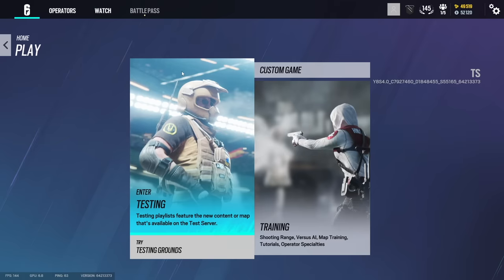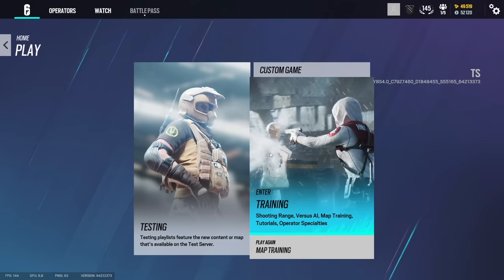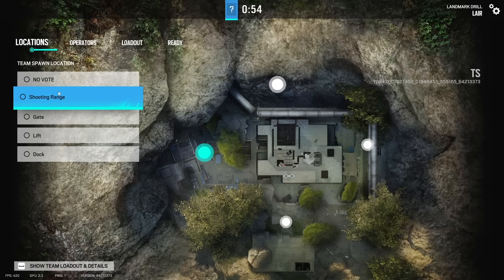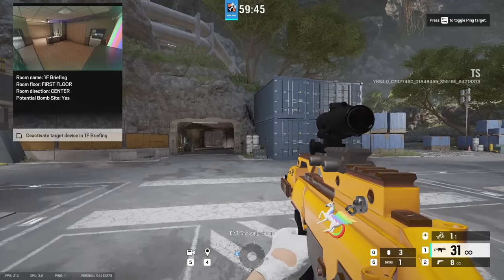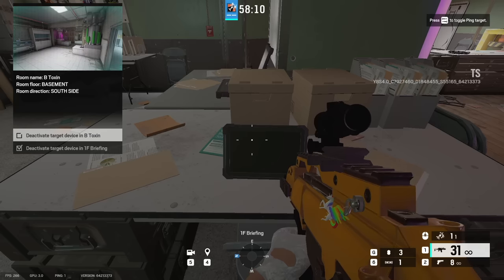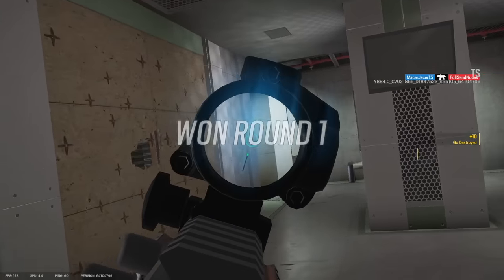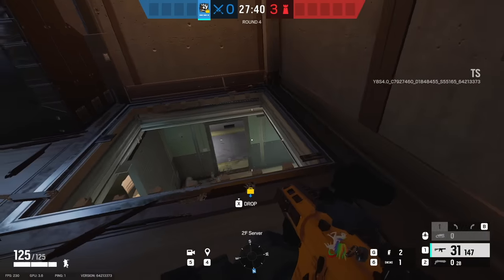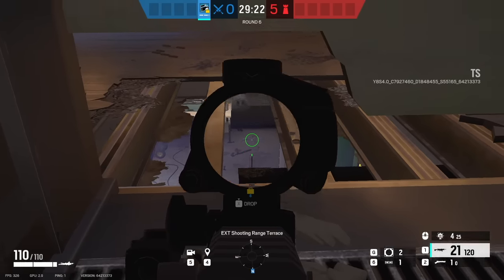Best Lair Strats in Rainbow Six Siege (Deep Freeze Gameplay)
Rated M